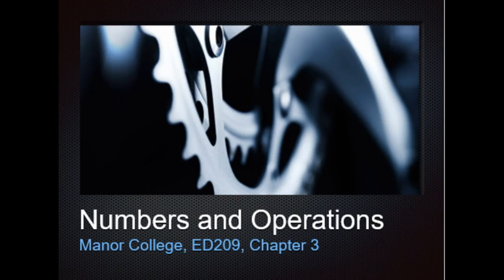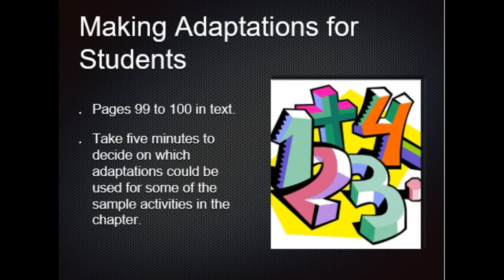ED209 Chapter 3 Lecture